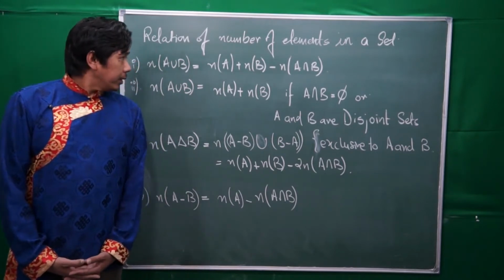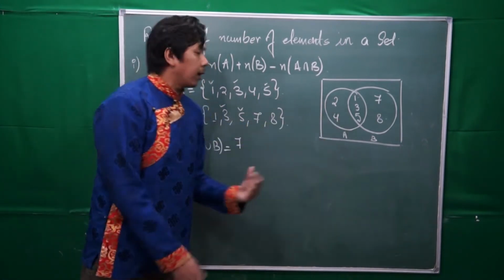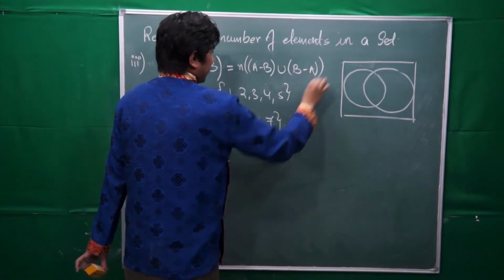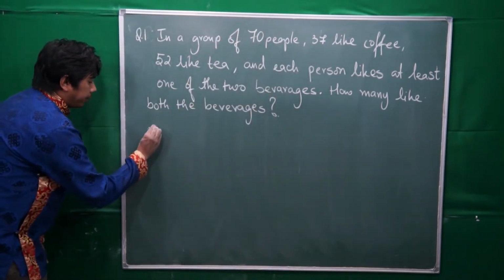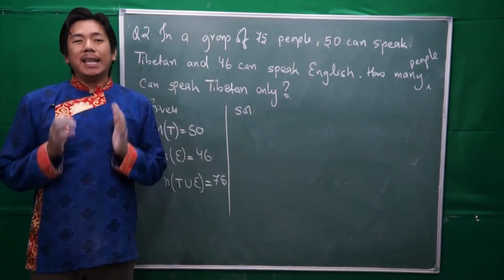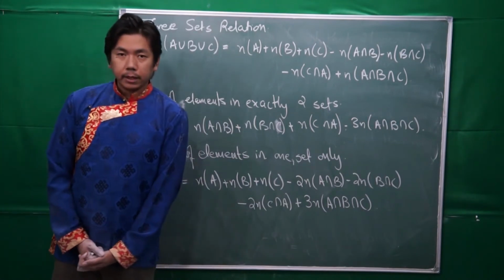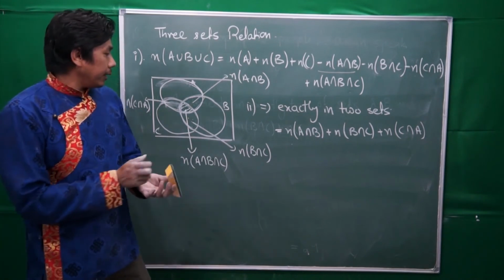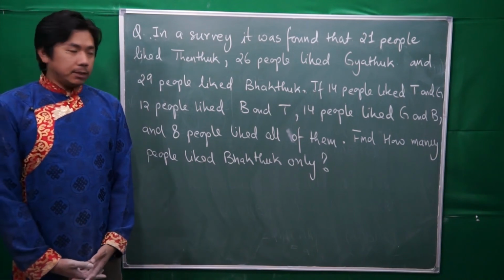Class 11 Mathematics Chapter 1 Sets Part 4